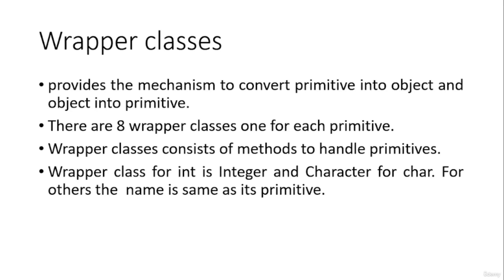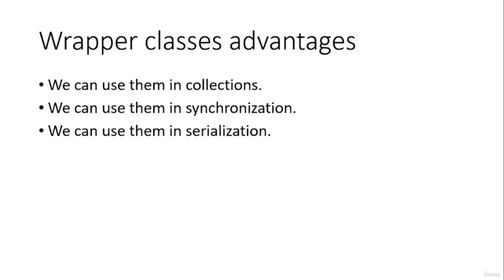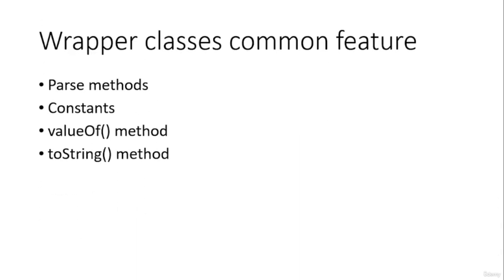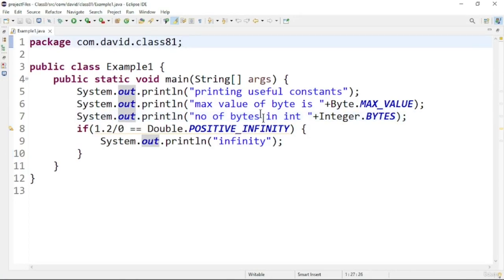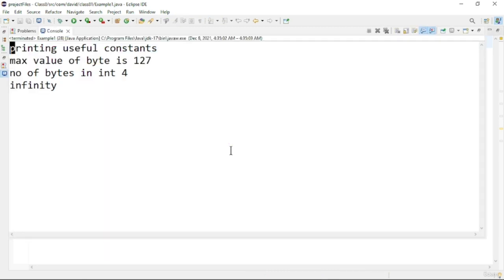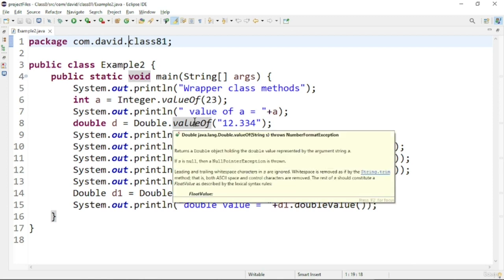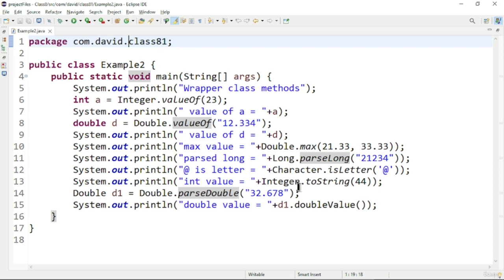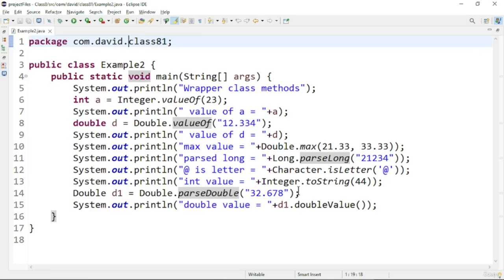Java tutorial #40 | Some useful classes - Wrapper classes | Java course for beginners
Some useful classes - Wrapper classes | Java tutorial #40